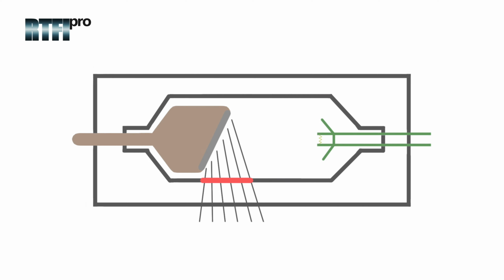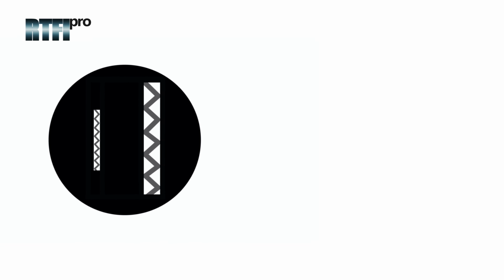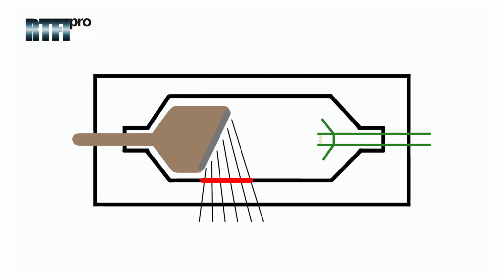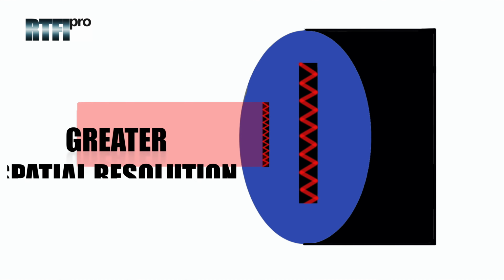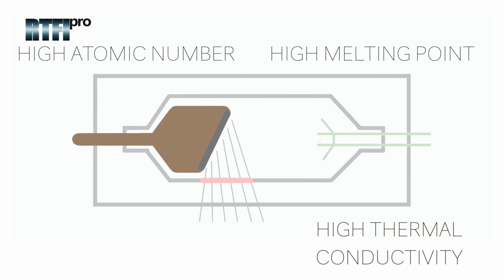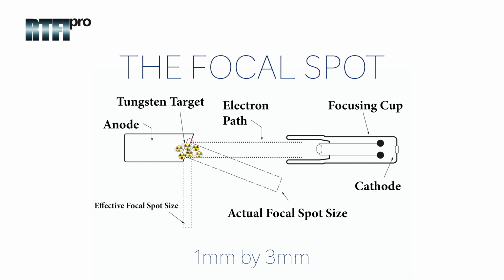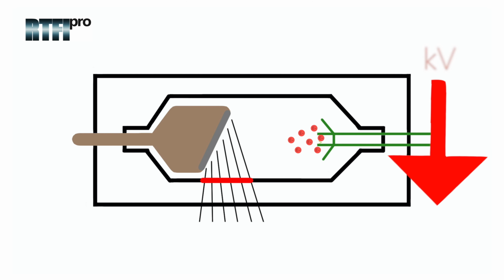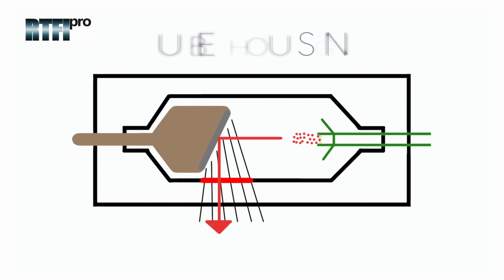The X-Ray Tubes Primary Parts and X-ray Production for Industrial Radiography (Video 1 of series)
This video provides a Basic understanding of the X-ray tube primary parts and how it produces x-rays.  This is the first of three video series on X-ray tubes.